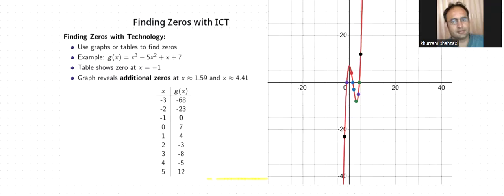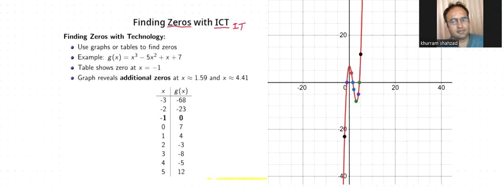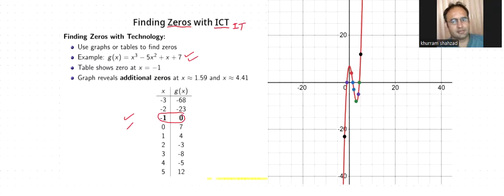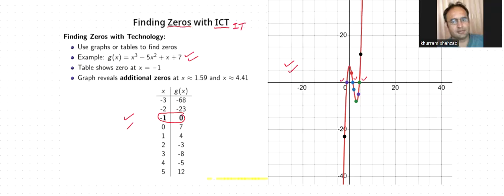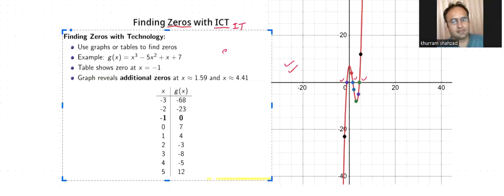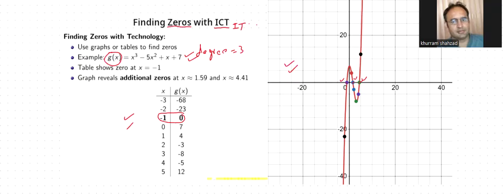Analysis-1 Chapter 2 Finding Zeros of Polynomials by ICT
Finding Zeros of Polynomials by ICT( Desmos, Geogebra, Mathematica, Matlab etc)